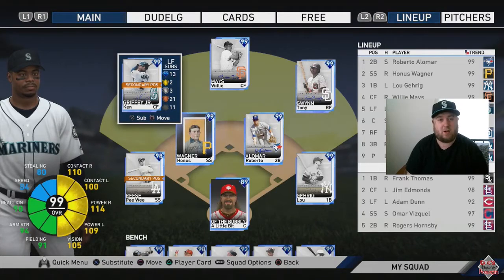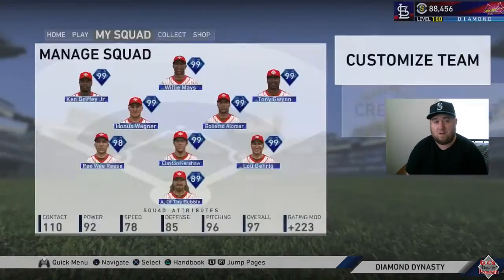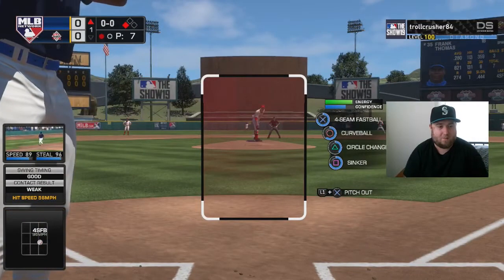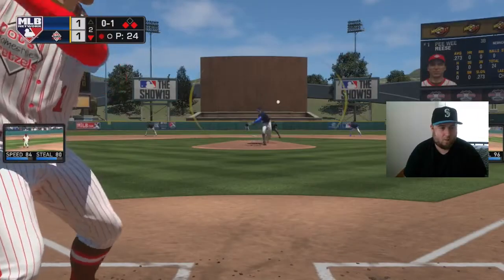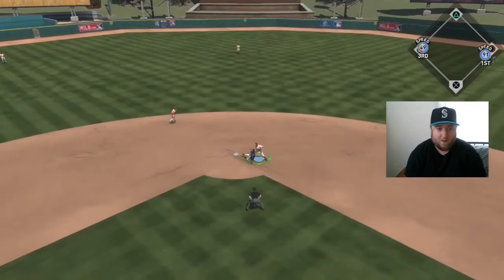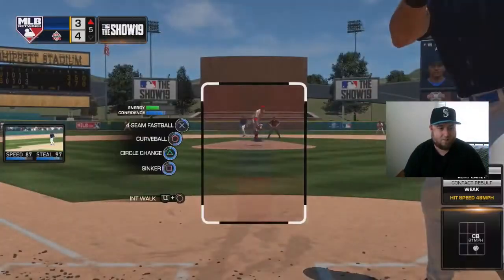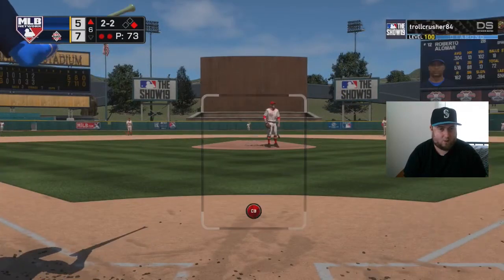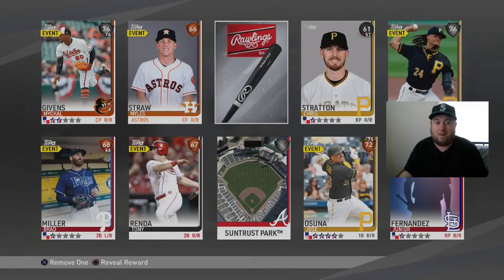WARREN SPAHN WALK CHALLENGE! PEE WEE REESE IS THE GOAT?! - MLB THE SHOW 19 DIAMOND DYNASTY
Warren Spahn took the hill and we did something crazy! Pee Wee Reese also debuts, how will he fare?!